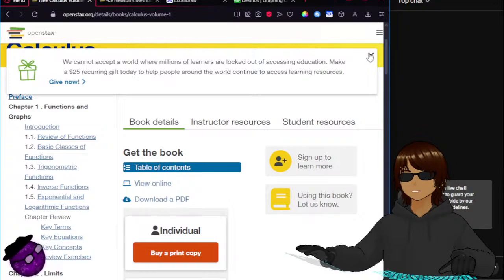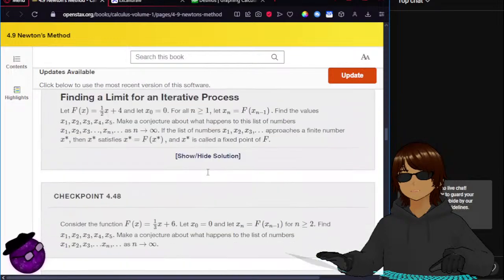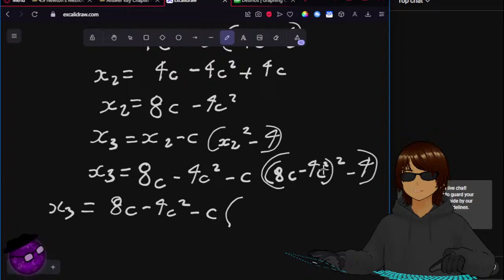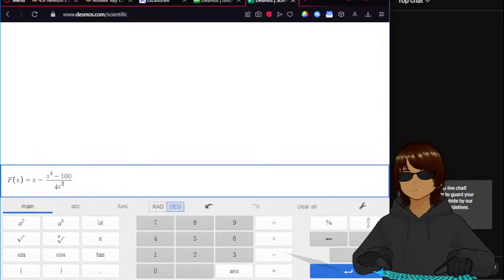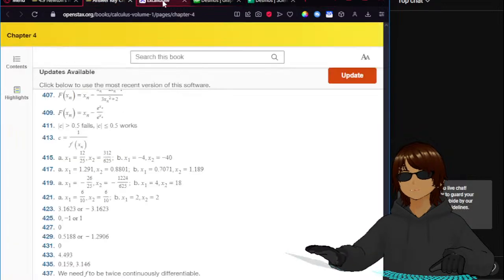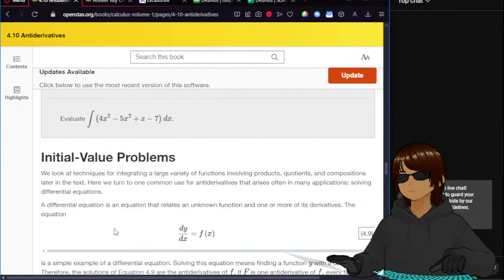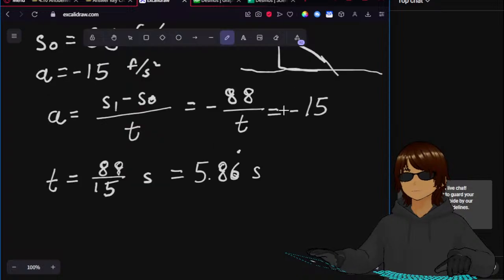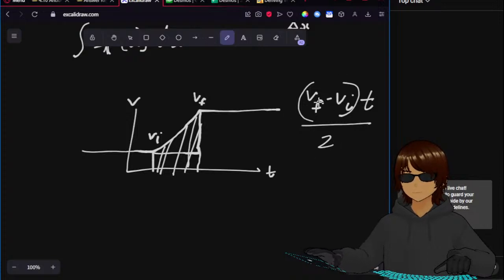Derivatives stream | Newton's method and antiderivatives